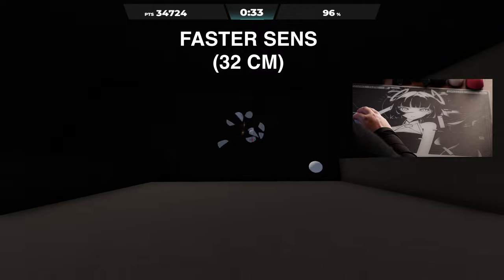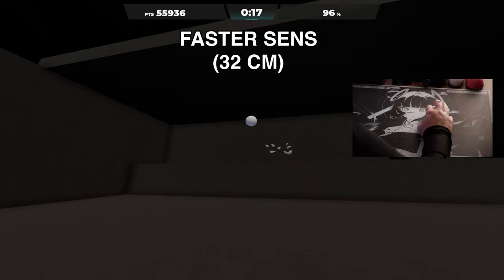Problems With Low Sensitivity VS High Sensitivity (Full Analysis For Apex Legends)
Apex Legends Guide to helping you further find the best sensitivity through some more testing and theories broken down. Can consider this a bit of a part 2 from "Best Apex Legends sensitivity video". But it is overall further broken down into more details!

Aim Labs Playlist: (Will Update By End Of Day)

Timestamps:

00:00 Goal & Purpose Of The Video (High VS Low Sens)
00:43 Aim Theory (Various Games & Ideal Sens Settings)
02:14 What Is Best
02:15 Low Sensitivity Theories Pros & Cons With Solutions
03:00 MS Paint Example On Low Sens Flaws
03:28 Showing Low Sens Flaws Through Aim Training
03:52 Higher Sensitivity Setting Theories Pros & Cons With Solutions
05:16 How To Path Correctly
05:47 Theory & Problem With Apex Legends
06:43 How You Find Your Sensitivity Balance
07:02 Theory On Finding Strengths & Weaknesses
07:38 Additional Settings That Can Help
08:15 Why You Need To Practice In Any Capacity